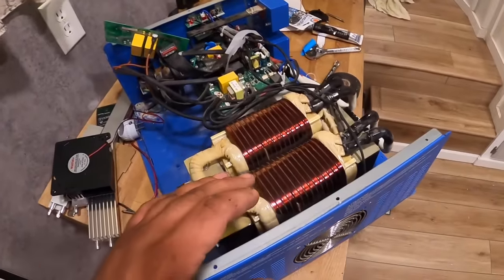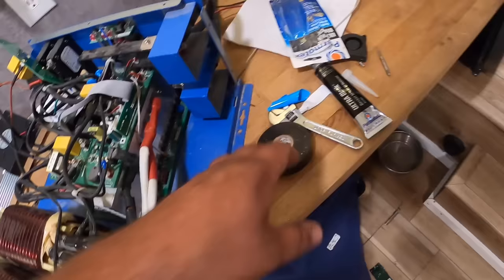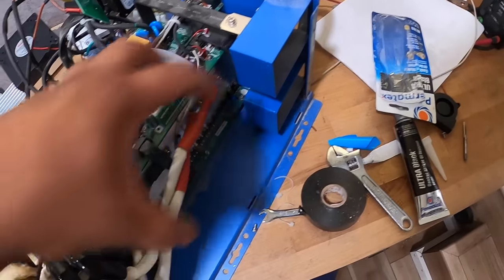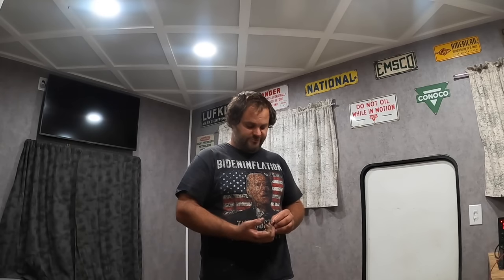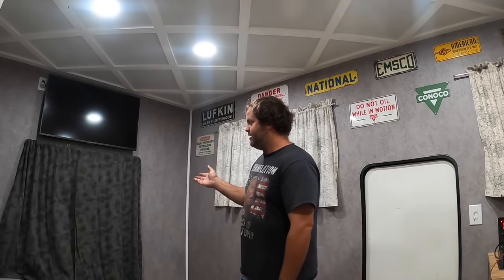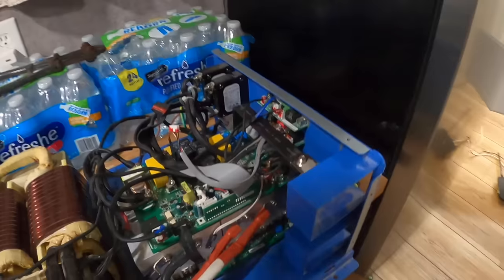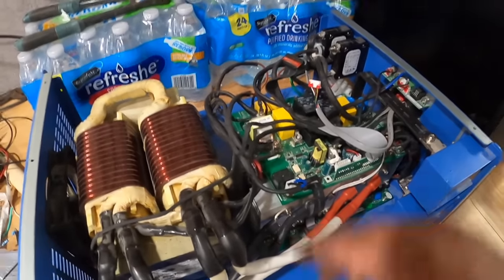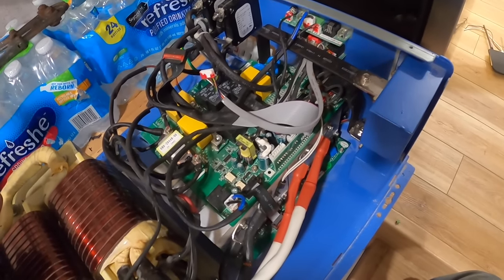One Screwup Leads To Another.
Inverter troubles.